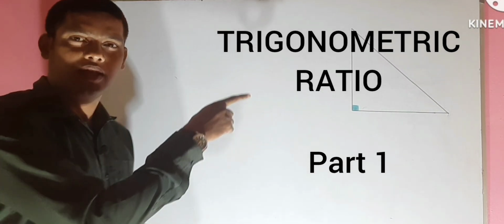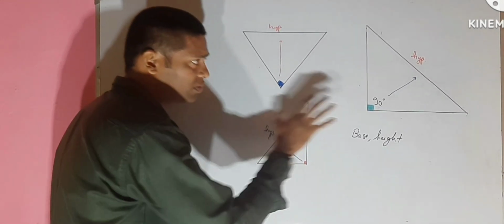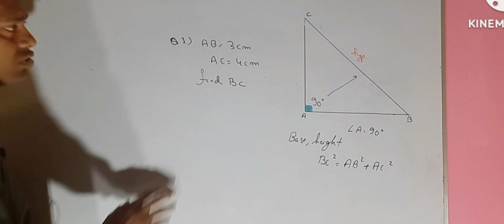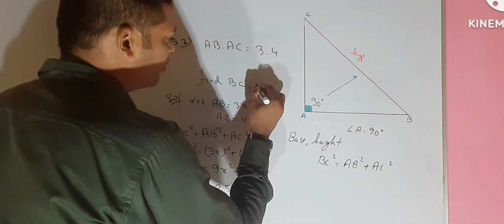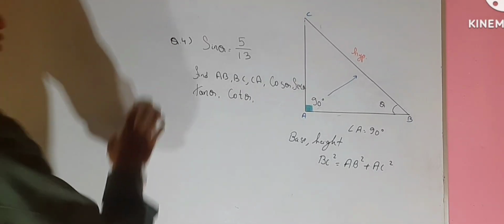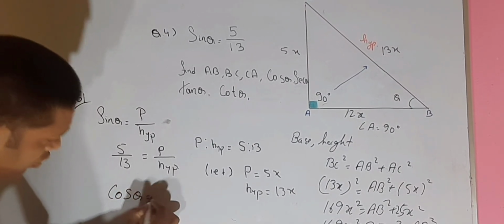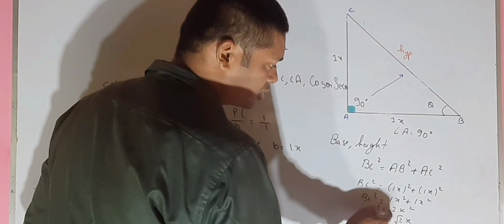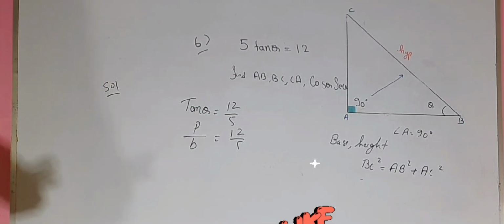Trigonometry ratio Part 1